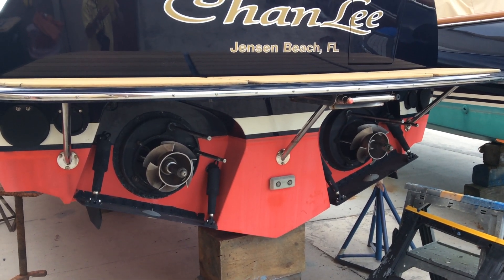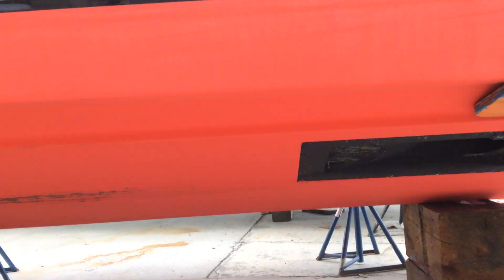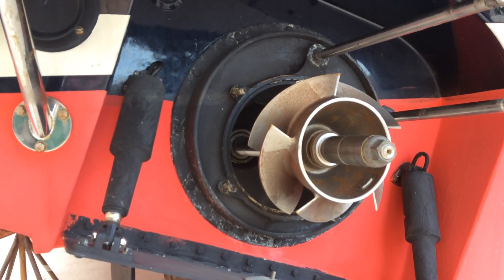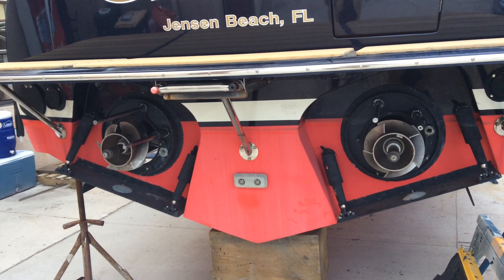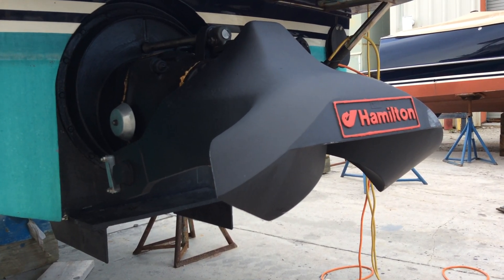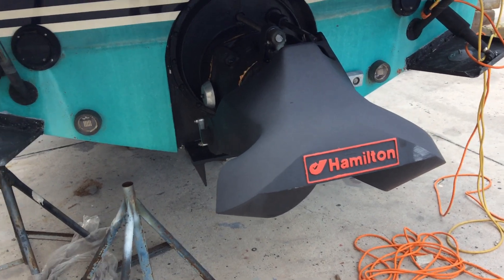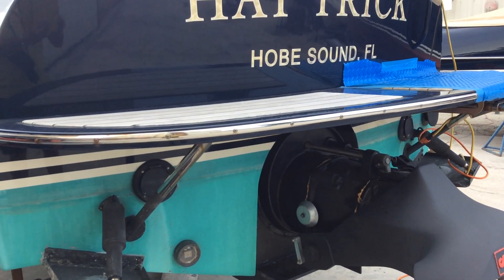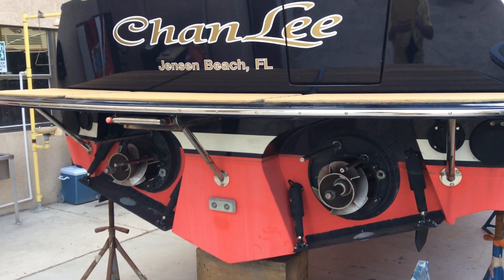Hamilton Jet Drives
Propellers, PODs or Jets. Join our DIY class to learn more about which is better?